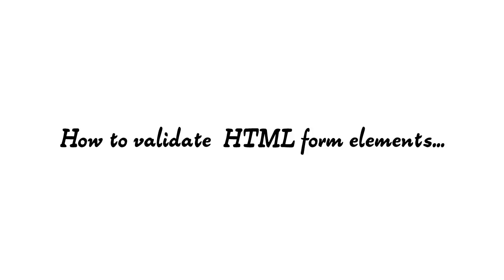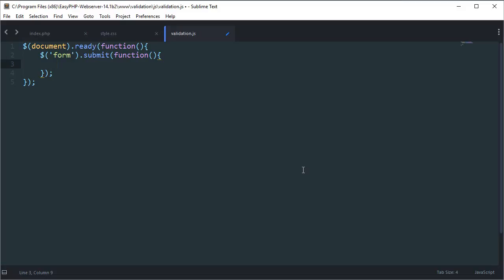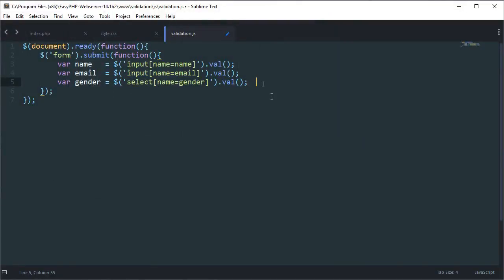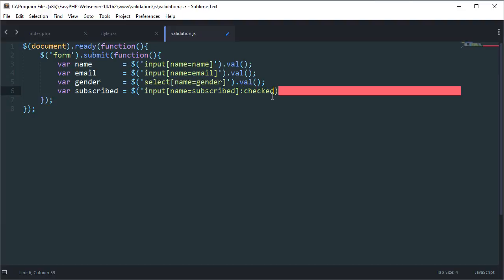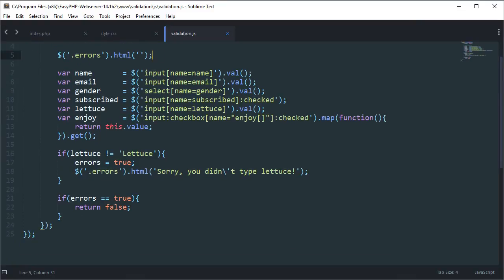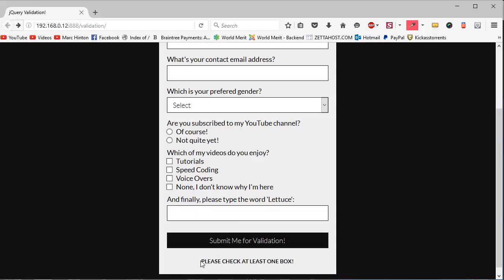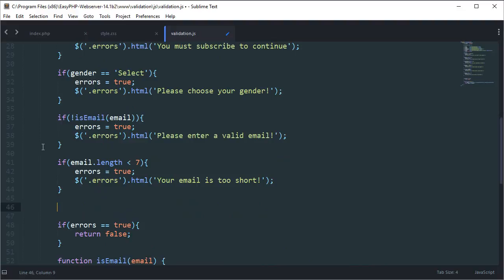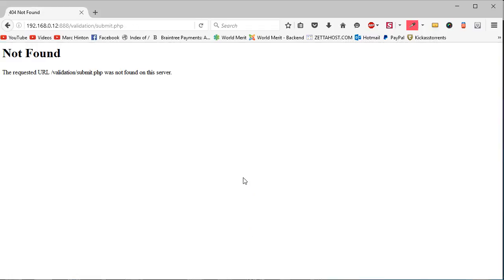Validating Forms with jQuery! [VOICE TUTORIAL!]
In this video we go over how to validate a HTML form using jQuery.